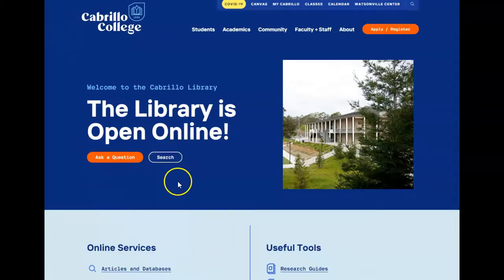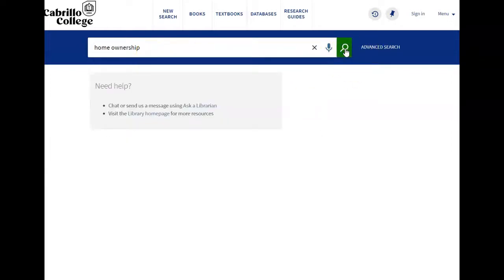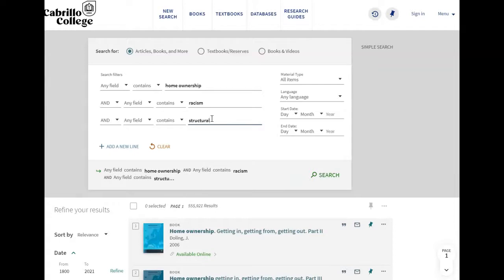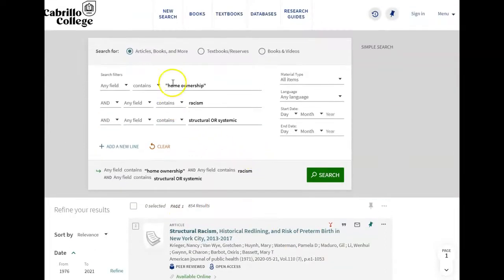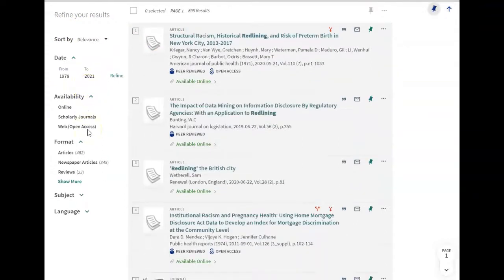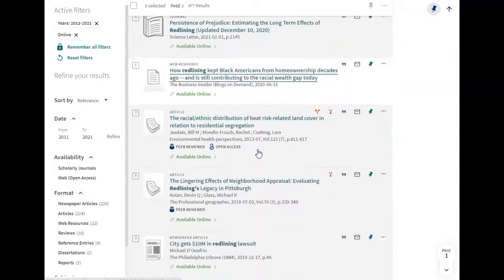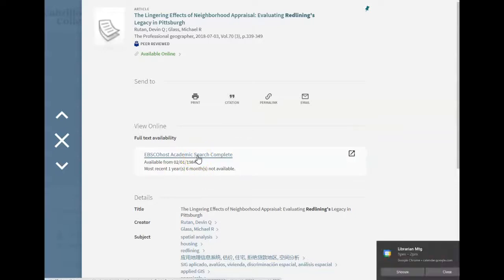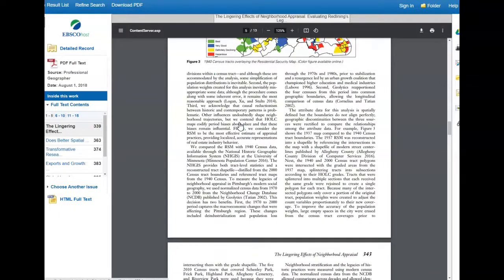ENGL 2 Advanced Searching OneSearch